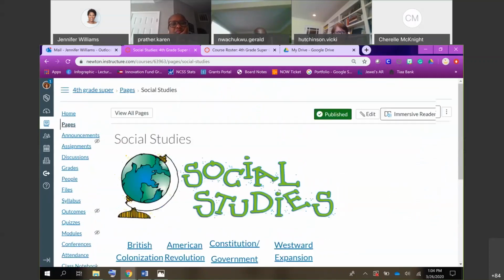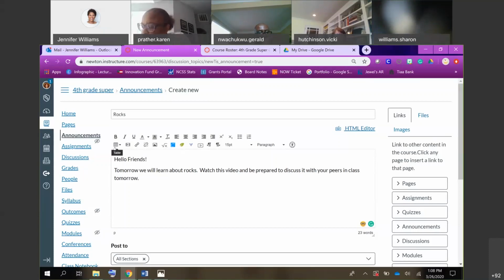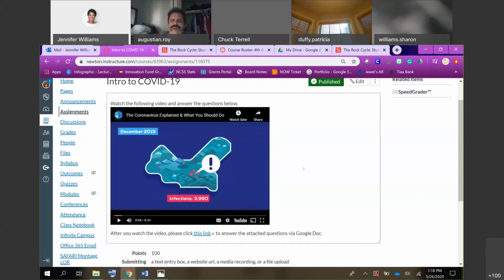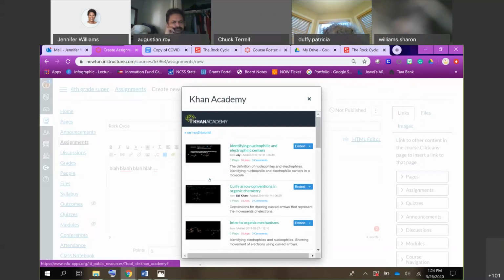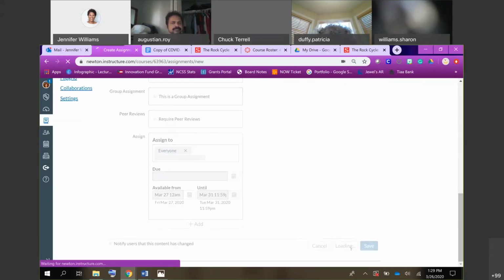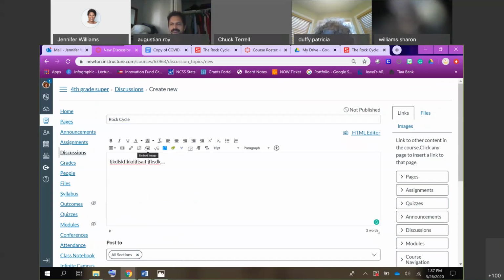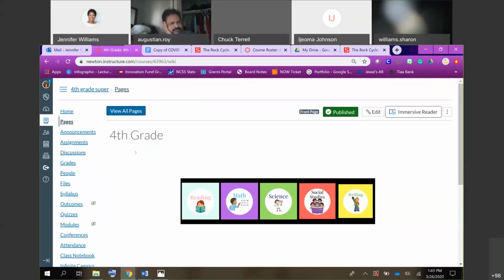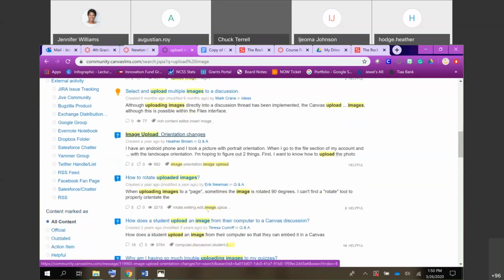Canvas 102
Canvas Level 2:

Discussions
Announcements
Assignments
Pages
External Tools
Navigation features
Outer course ribbons and inner course ribbon
Teach the functionality of the page
Save and publish

Recorded 3/26/20